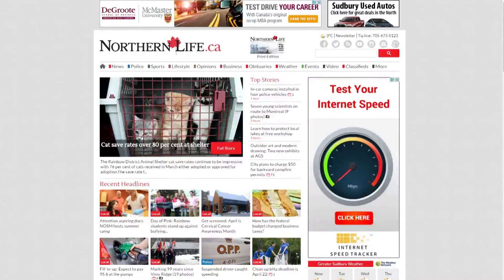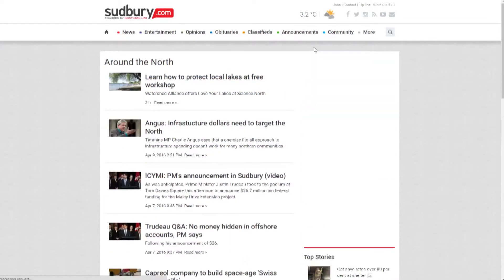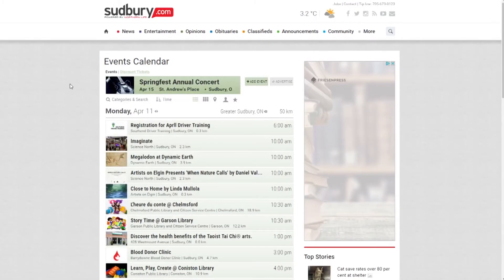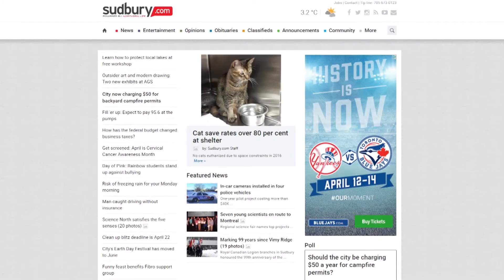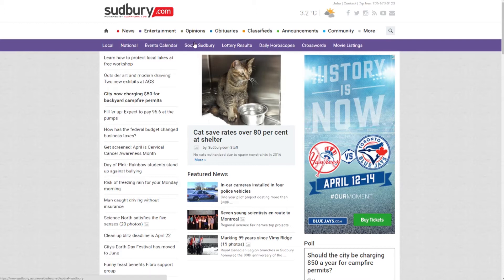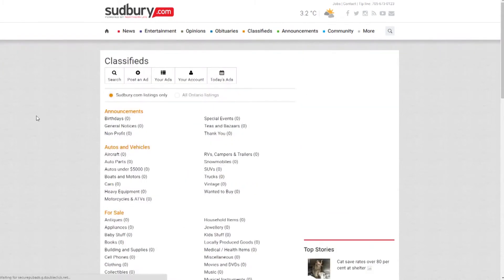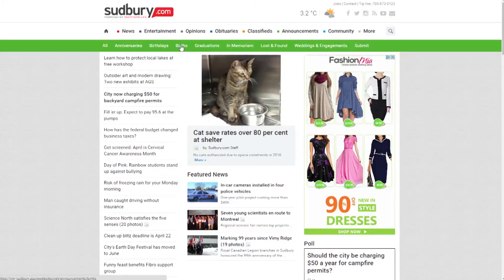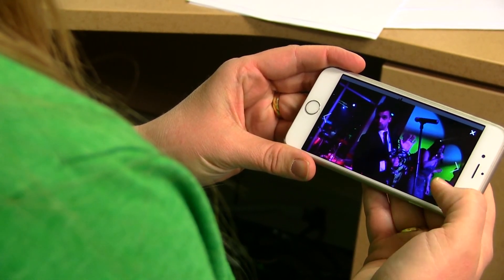Welcome to Sudbury.com